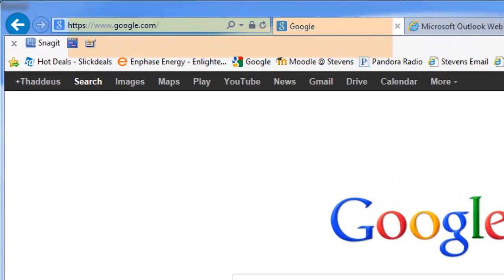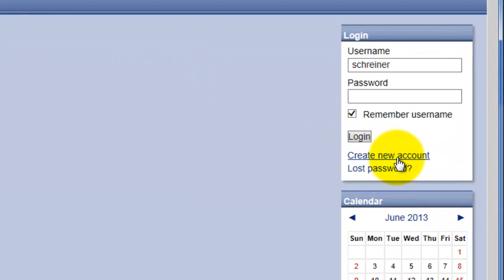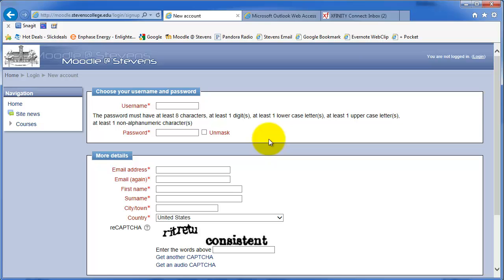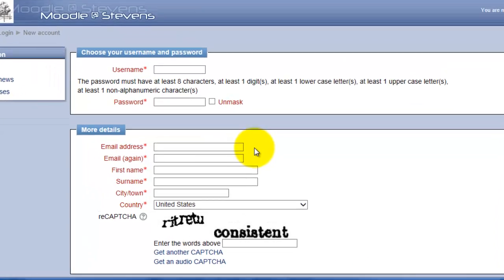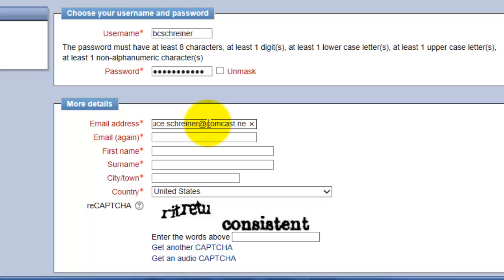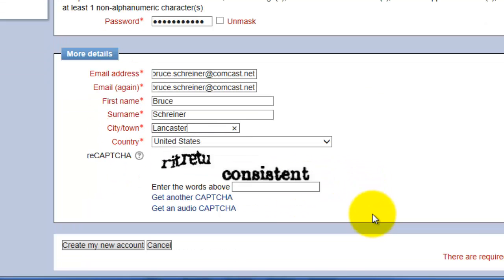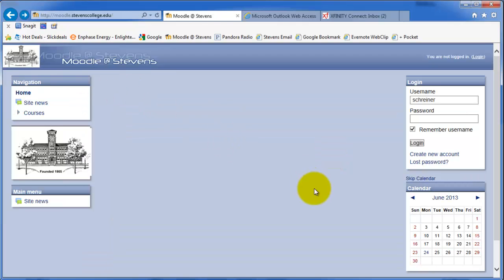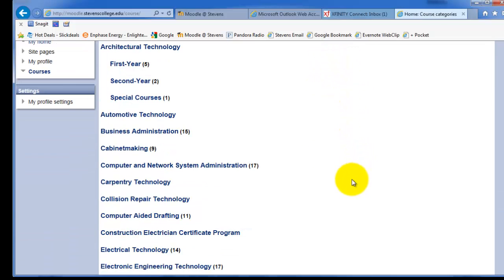Creating Moodle Account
How to create a Moodle account so that you can access the learning manangement system for course information for the TSCT campus